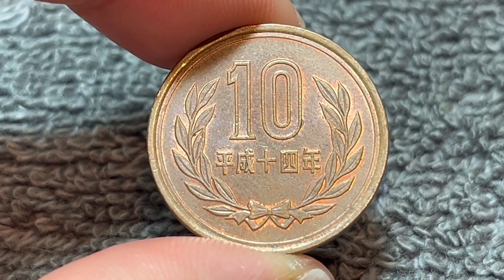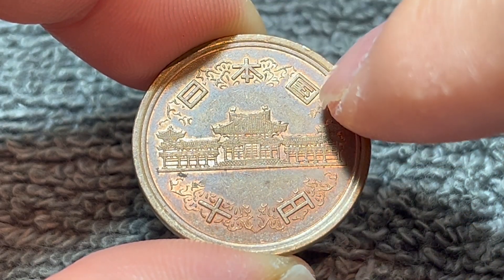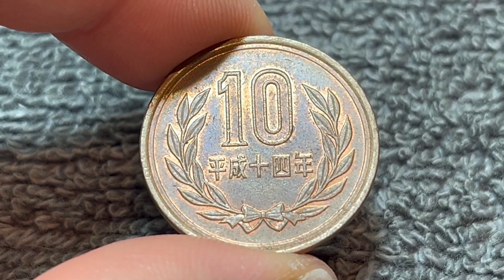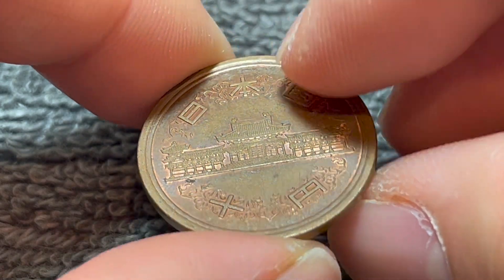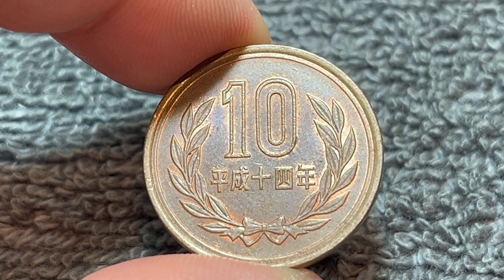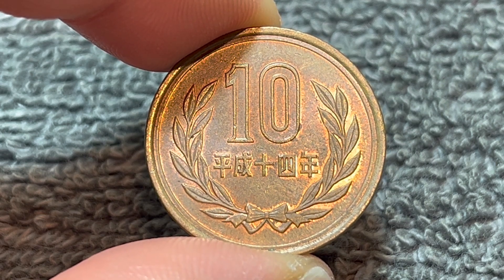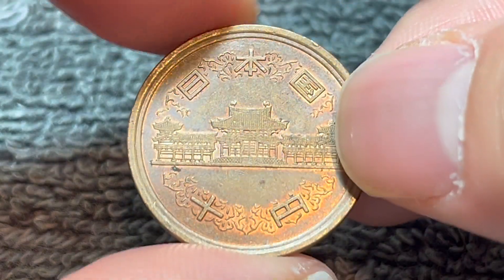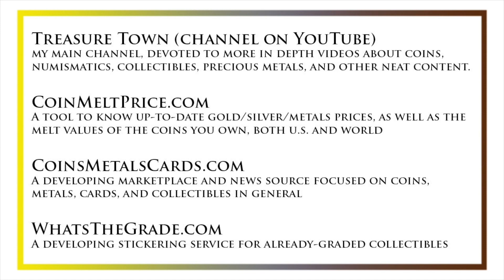2002 (平成十四年) (Heisei 14) Japan 10 Yen 十円 Coin • Values, Information, Mintage, History, and More